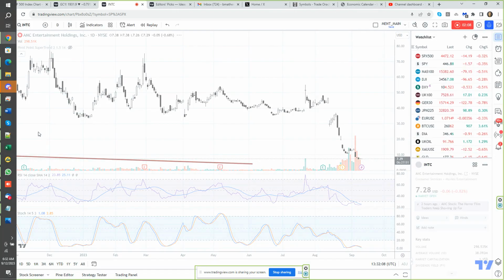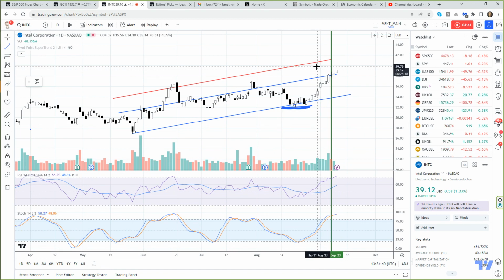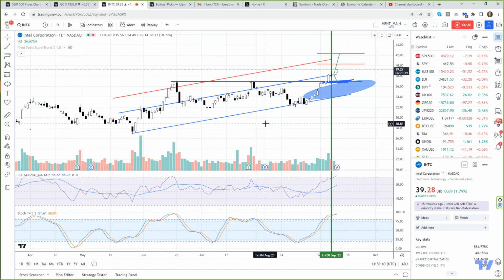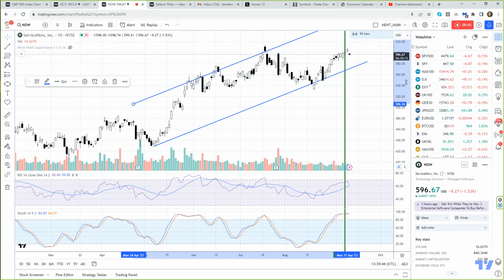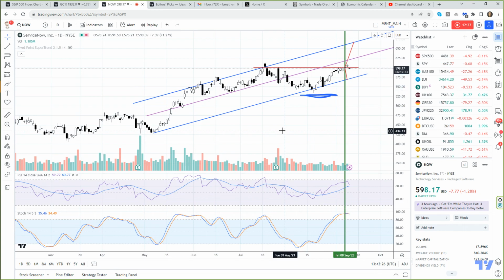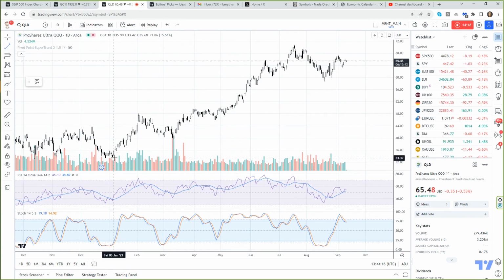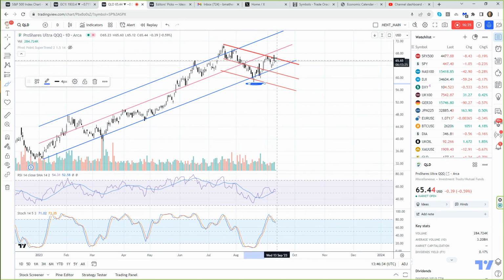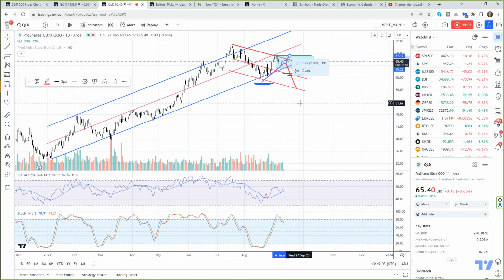A Simple Method Of Evaluating Trade Setups For Everyone - III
More examples of trade setups and how I use my custom algos to help identify stronger trade opportunities from other symbols.

In this example, near the end of this video, I review the QLD chart (Daily) which provides a very clear example of major trend vs. intermediate trend. It is very important trader learn to see these opportunities from all aspects.

Please pay very close attention to the details I'm sharing related to trading concepts and theory. I'm trying to teach all of you to see charts in a different way. See PRICE as the driver of trends, and counter-trends, as Fibonacci Price Theory describes.

Basic Rules of Fibonacci Price Theory:

1. Price is ALWAYS seeking new highs or new lows - ALWAYS.
2. Failure to establish a new high means price will attempt to retest/break recent/new lows.
3. Ultimate HIGH/LOW levels are critical to understanding major trends vs. intermediate trends.
4. If you have trouble identifying a clear trend on a Daily chart, try Weekly or 240 min as an alternative.
5. If you still can't identify trend clearly, wait it out. Price will ALWAYS attempt to make new highs/lows. Sometimes, you have to be patient and wait for consolidation trends to work themselves out.

My objective is to show you how I look at charts and identify trade opportunities. Simply put, I just trying to help you see and understand simple TA theories and to help you learn to identify great trade opportunities.